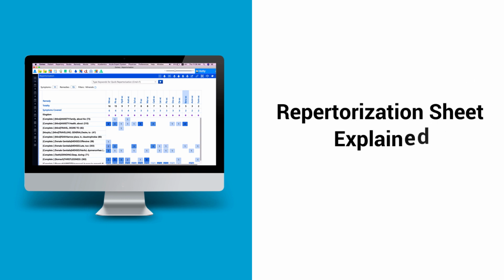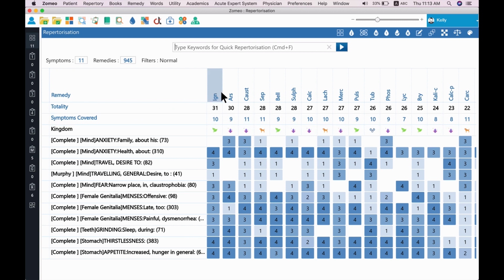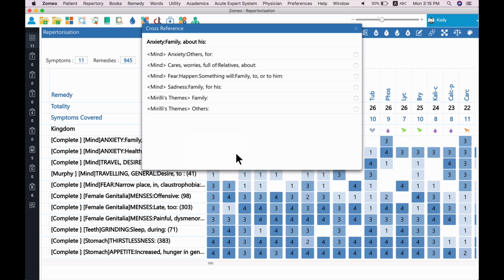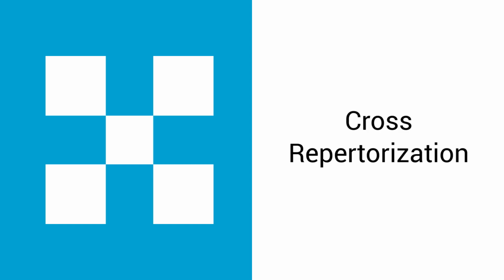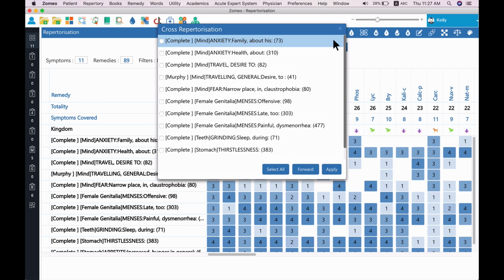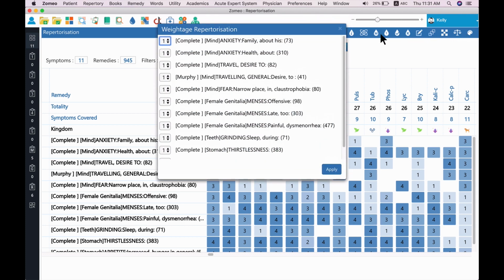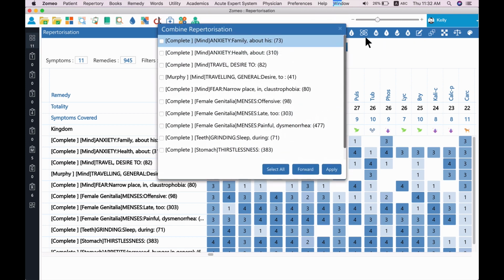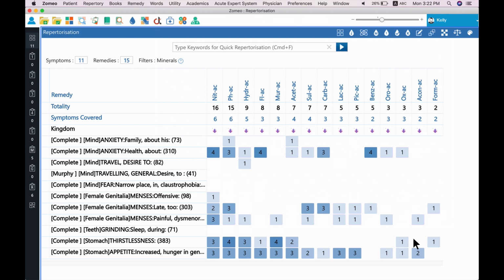Repertorization sheet in Zomeo Homeopathy Software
In Zomeo Homeopathy Software, Repertorization Sheet, helps you to analyze the remedies, apply filters and, prescribe a remedy to your patient. You can apply filters, provided in the software, to get the most accurate remedies, depending on your patient’s characteristics, most important symptoms, etc.

Some of the most used filters, in Zomeo Homeopathy Software, are,

• Remedy Property Filter.
• Cross Repertorization.
• Weightage Repertorization.
• Combine Repertorization.
• Mineral Filters.

With these filters of Zomeo, filtering and arriving at the right remedy is quite easy in Zomeo.

on your Windows and Macintosh computers.